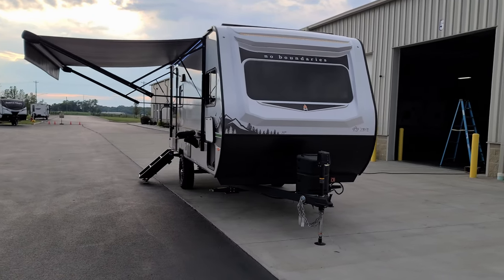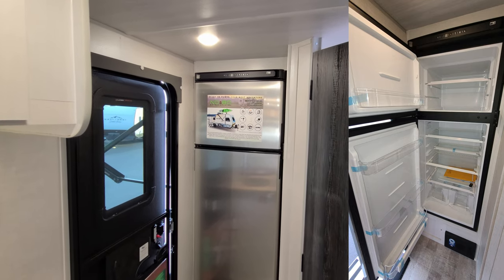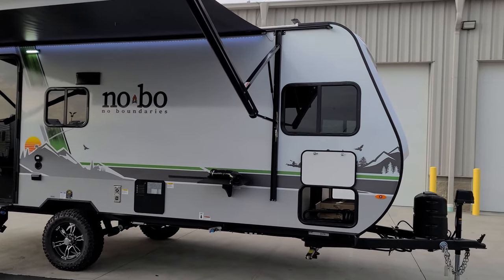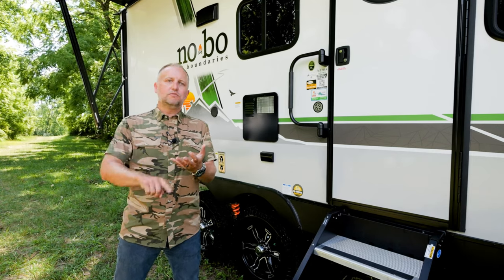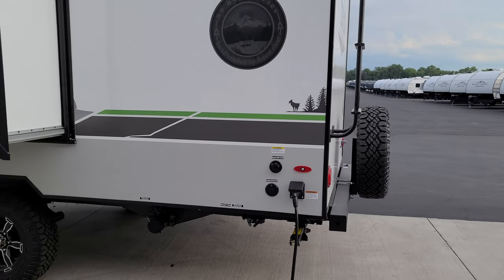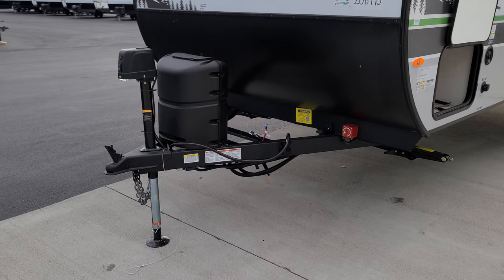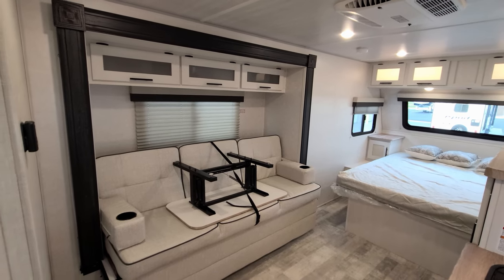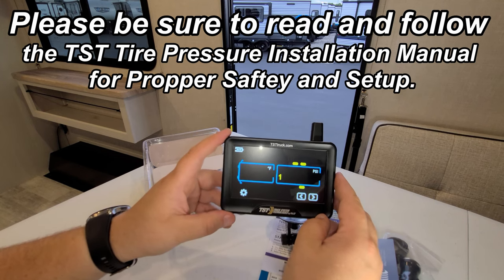New 2023 No Boundariess 19 5 Camping Trailer by Forestriver @ Couchs RV Nation a RV Wholesaler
Hi everyone! It's Ray here again with another All About RVs video tour and today we are taking a look at the new 2023 NO Boundaries 19.5 travel trailer. This is the newest version of the Forestriver No Boundaries Lite travel trailer as of 8/1/2022 so this is different than the older 2022 No Boundaries camper. In this 2023 No Boundaries RV Review Tour Video, you will see the latest interior and exterior colors along with some new features that the NOBO 19.5 Lite travel trailer now offers on their 2023 Lineup.

2023 NO Boundaries 19.5
Equipment
Interior Decor: Aspen Frost
X Package 19 Series (REQUIRED)
Beast Mode Package (REQUIRED)
Curt Beast Mode Independent Suspension System
12V Deep Cycle Battery - Free!

NOBO 19.5 BASIC SPECIFICATIONS
GVWR: 5,342 lb.
UVW: 4,048 lb.
CCC: 1,294 lb.
Hitch Weight: 365 lb.
Exterior Height: 10' 6"
Exterior Length: 22' 8"
Exterior Width: 88"
Fresh Water: 30.00 gal.
Gray Water: 30.00 gal.
Black Water: 30.00 gal.
Awning Size: 14'

2023 No Boundaries 19.5 RV Video Chapter Start Times
2023 No Boundaries 19.5 RV Video Tour Introduction: 0:00
2023 No Boundaries 19.5 Interior RV Video RV Tour: 0:27
2023 No Boundaries 19.5 Exterior RV Video RV Tour: 7:35
2023 No Boundaries 19.5 Beast Mode RV Video RV Tour: 9:13
2023 No Boundaries 19.5 Exterior RV Video RV Tour Continues: 12:01
2023 No Boundaries 19.5 TST Tire Pressure Monitor System Video RV Tour: 25:10